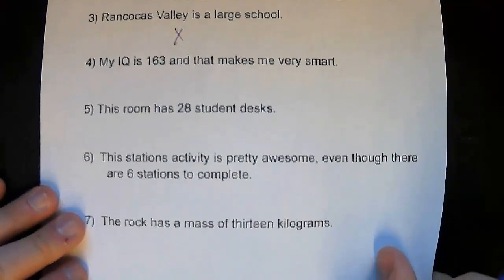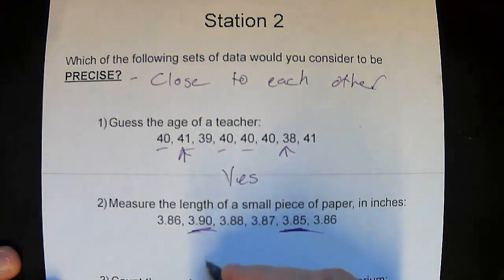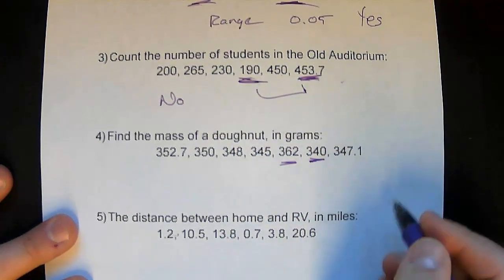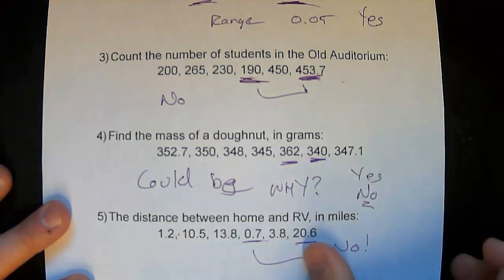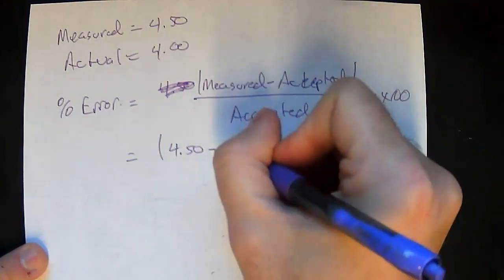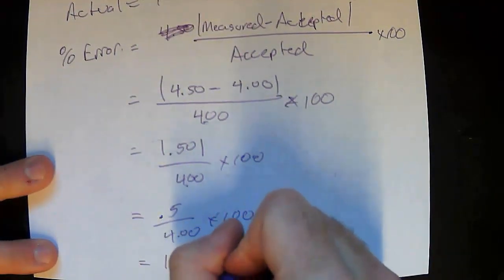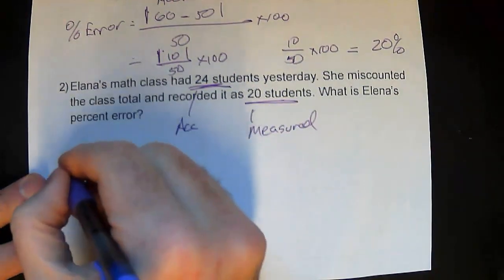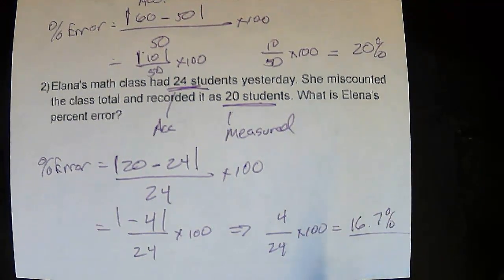Stations Activity for 1.1 Key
This is the video answer key for the stations activity for unit 1.1.

Timestamps
00:00 Station 1
1:30 Station 2
3:33 Station 3
6:06 Station 4
6:47 Station 5
8:00 Station 6